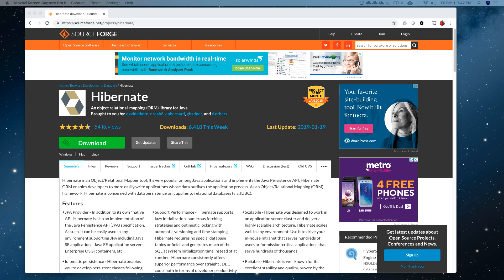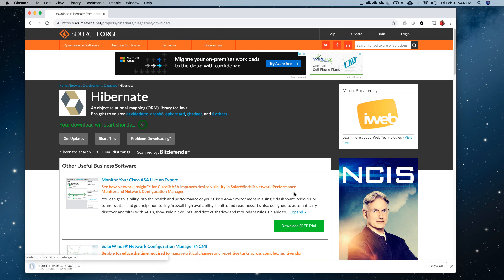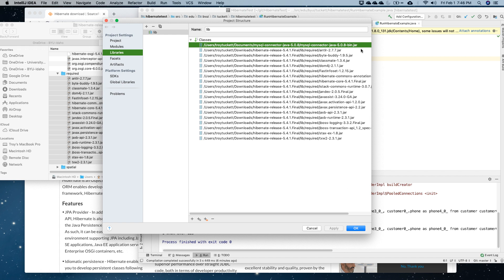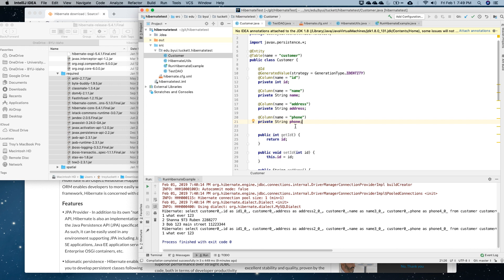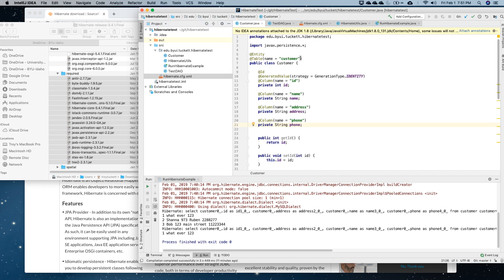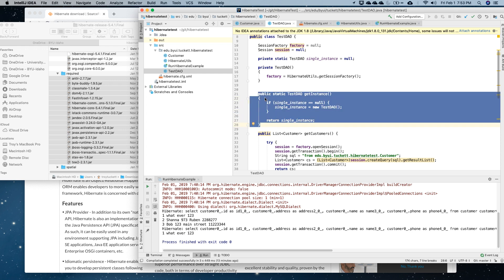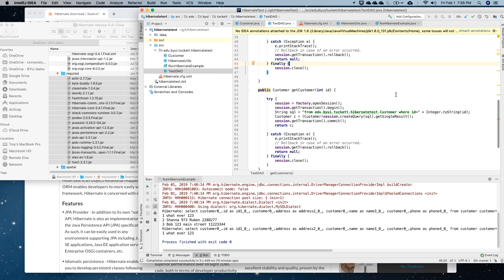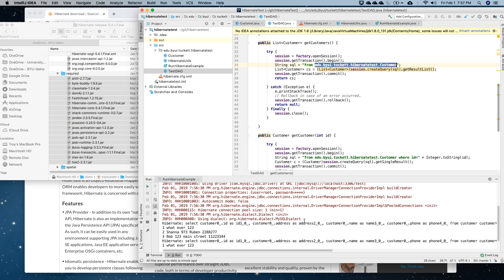Hibernate Simple Example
This is a super simple hibernate example using version 5.